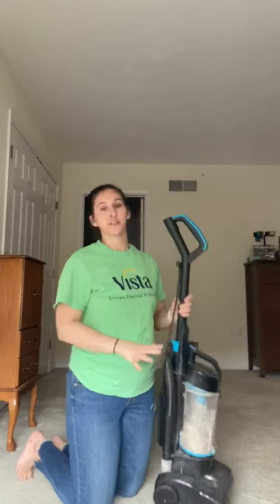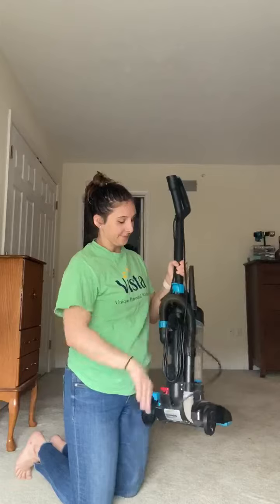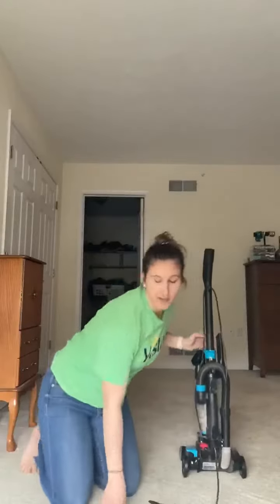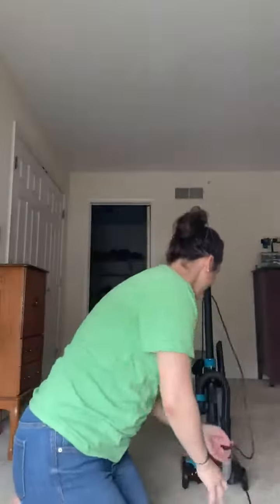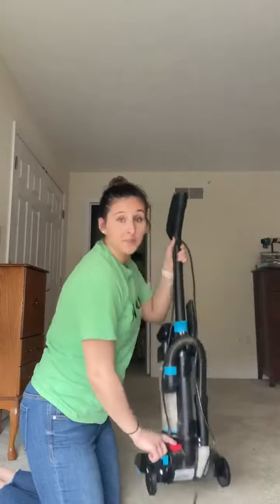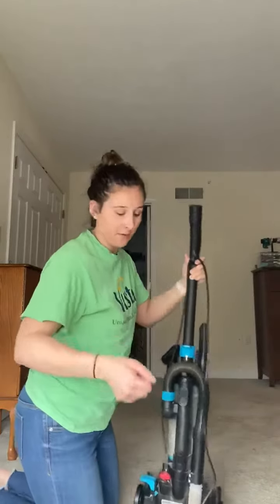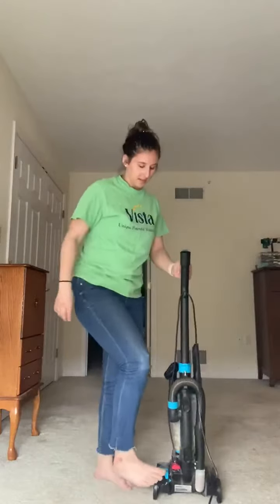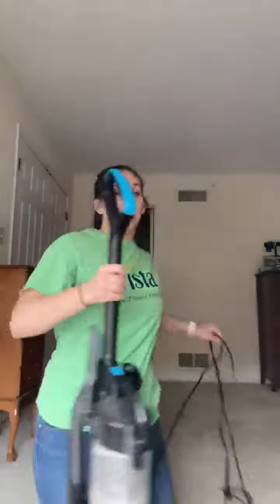Andrea’s Vacuuming Video Model